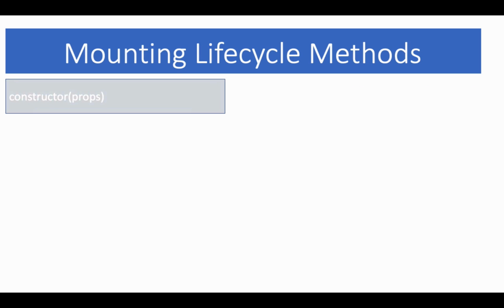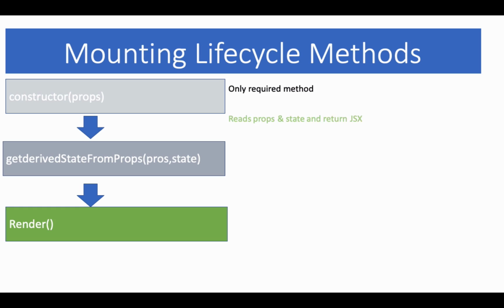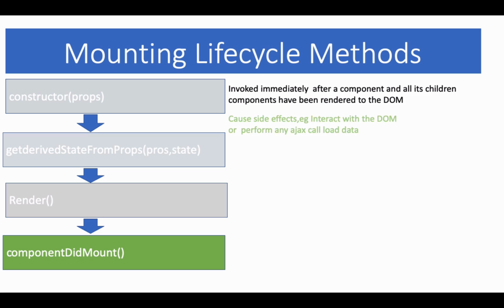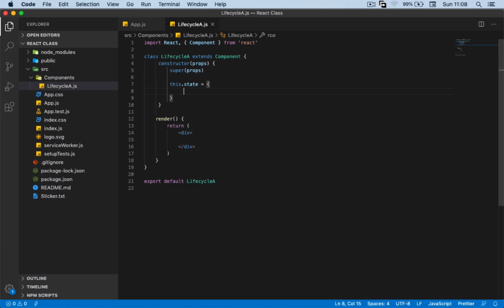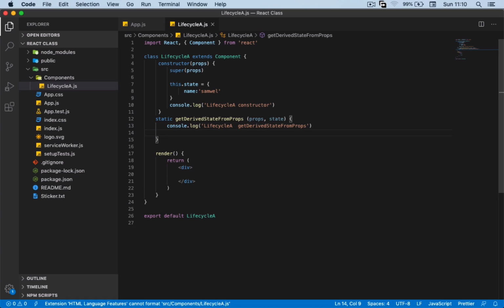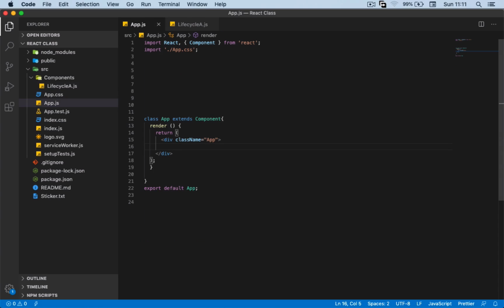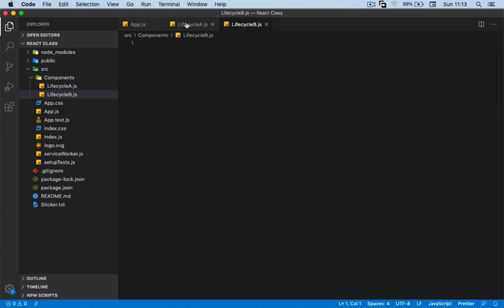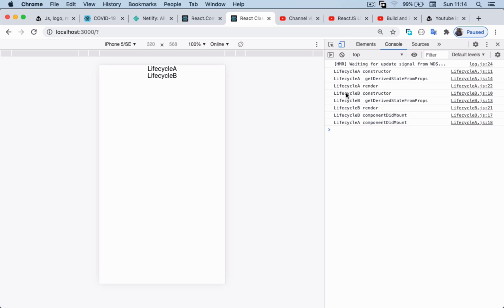ReactJS Mounting Lifecycle Lesson#20 English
In this video you will learn how to use the four methods in mounting phase